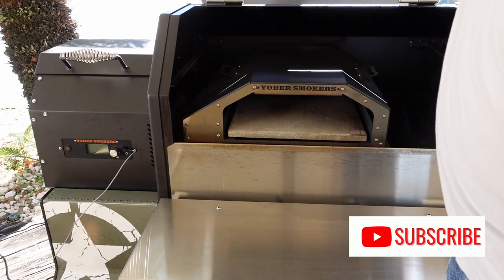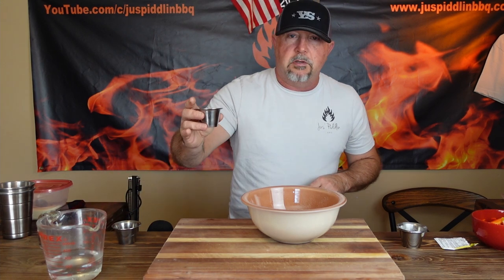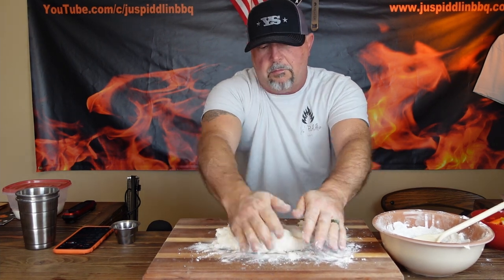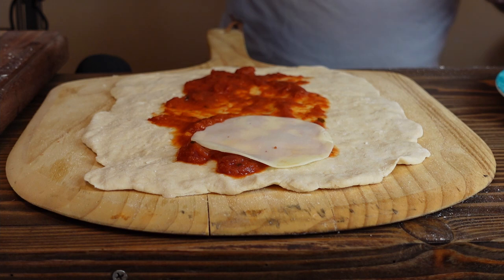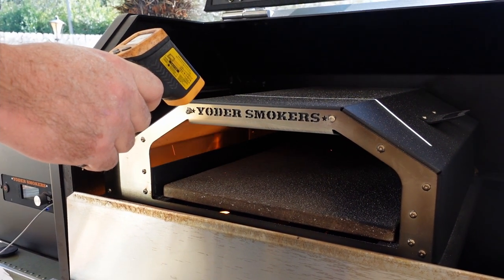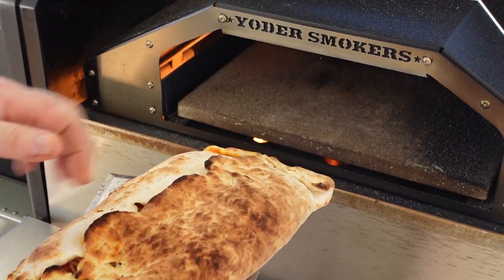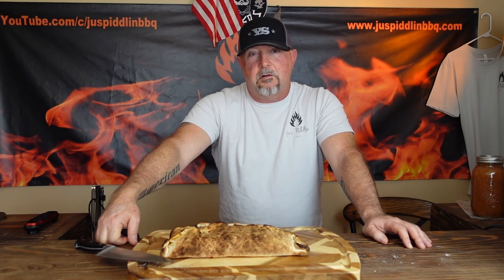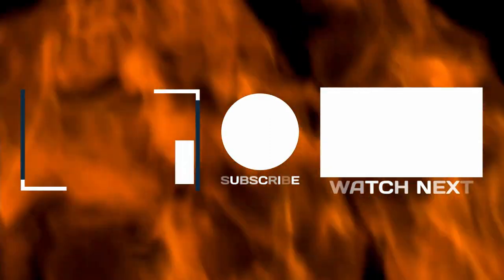Yoder Wood Fired Pizza Oven / Stromboli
Items used in my videos can be found here:
Jus Piddlin BBQ Amazon Store: